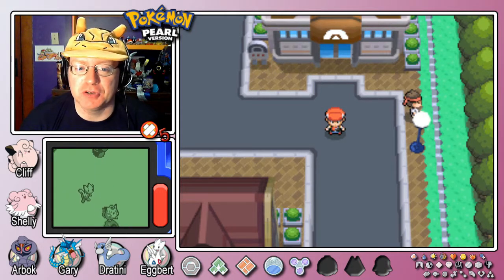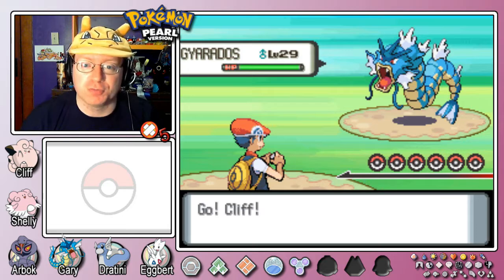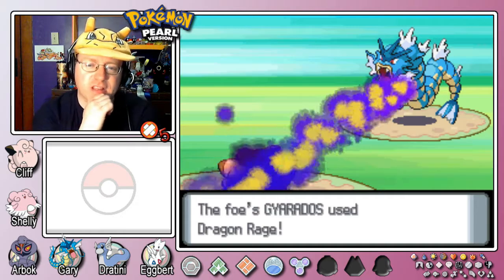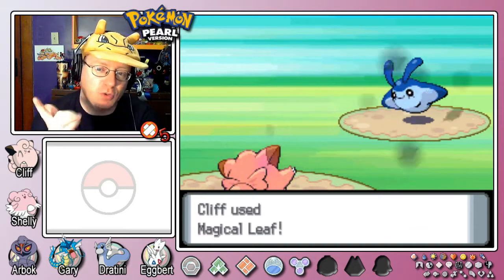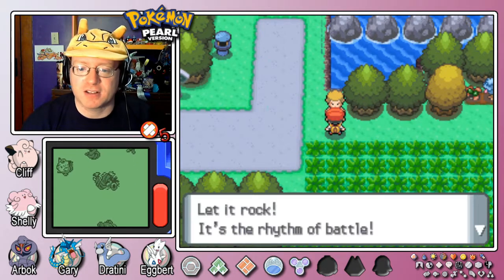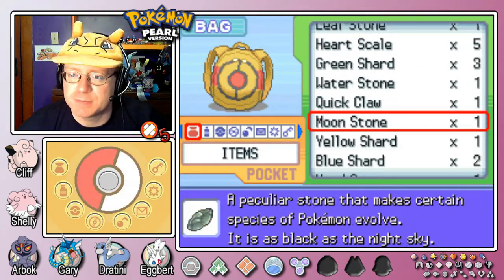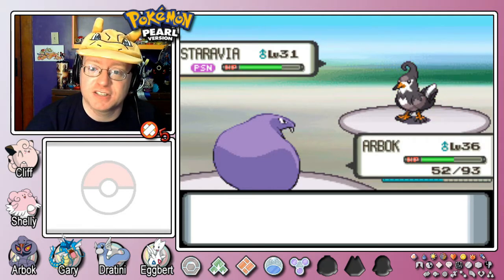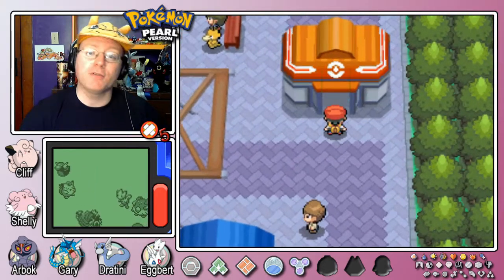Let's Play Pokémon Pearl! - #42: "Making Waves To Canalave"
Welcome back, Pokémon Trainers, to Professor Chas' ongoing journey through the world of Pokémon! This time around, I'm taking my Pokémon squad to Gen 4's Sinnoh region in Pokémon Pearl! I'll be retracing my original steps through Gen 4, adding in the Pokémon I caught along the way back on my original Nintendo DS, all of which can currently be seen (and battled) in Pokémon Ultra Sun.
As with past installments, this playthrough of Pokémon Pearl is going to feature a hint of a Nuzlocke-style challenge to keep things interesting and exciting. Firstly, since I'll only be adding a small handful of new captures to my Pokémon team in this series, I'm going to be gradually incorporating my returning Pokémon from our previous generation's adventure, Pokémon Sapphire. Most notably, however, is that we'll be following the "one KO and you're out" Nuzlocke rule, which states that if a Pokémon faints for any reason, it must be permanently boxed in the PC, unable to be used again. Our Pokémon aren't down and out forever, though - although the injury they suffer puts them out for the rest of Pearl, they'll be ready to roll once again in time for the next adventure.
The upload schedule for this series will be half hour episodes every Monday through Friday, so make sure to subscribe to the channel to get your daily updates as new episodes are released!

View the full Pokémon Pearl playlist here!